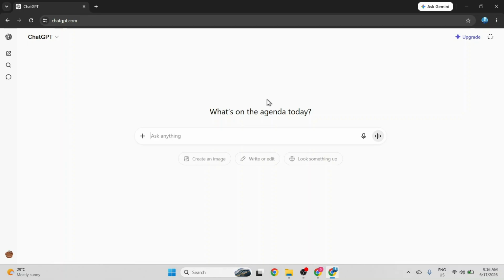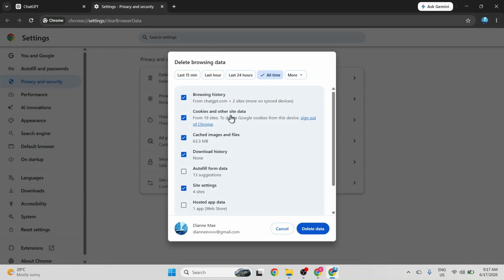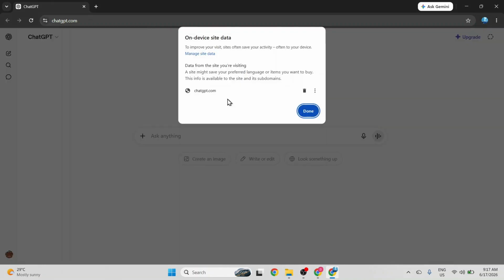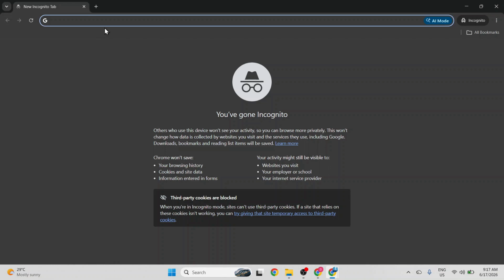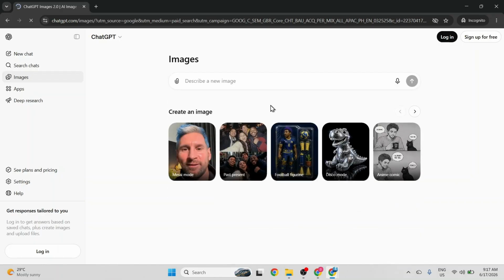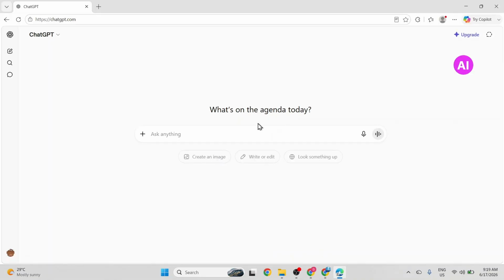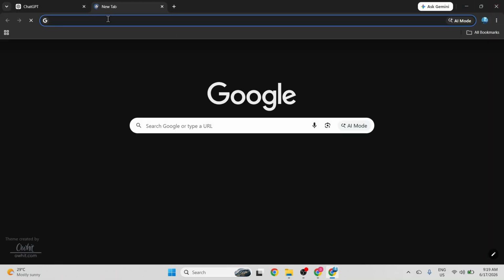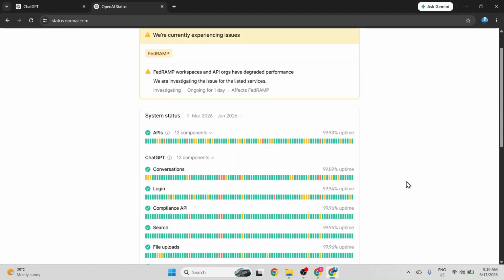How to fix ChatGPT too slow